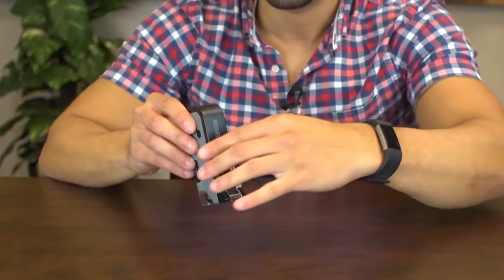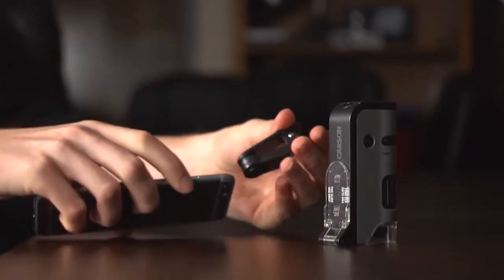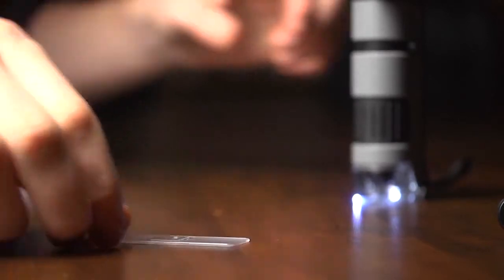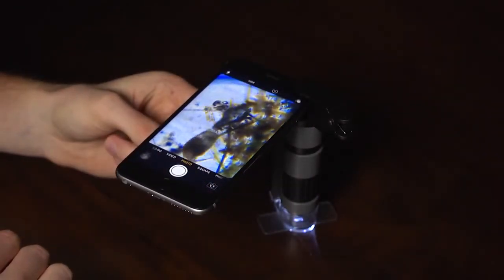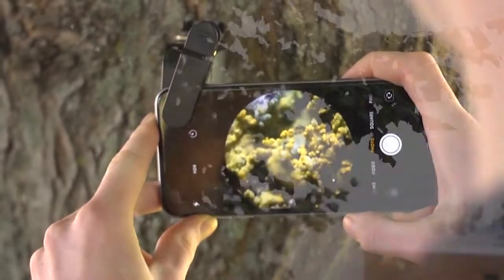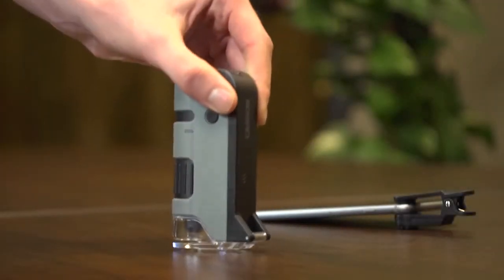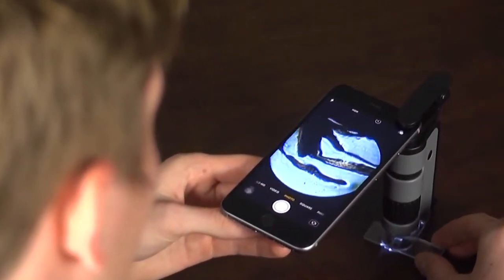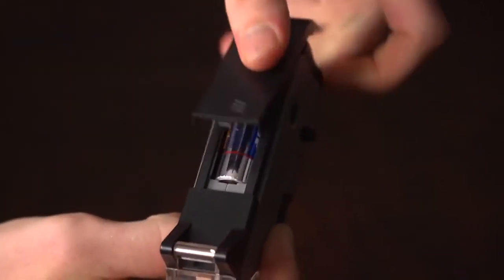《CARSON》LED隨行顯微鏡(100x-250x)+鏡頭夾-CA9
觀察植物、昆蟲、標本或礦物等，需要靠專業的工具觀察到其最細微的紋理、質地。此款 LED 燈隨行顯微鏡，體積輕巧、收納方便不占空間。透明側邊方便周遭自然光射入，另提供 LED、UV 光源，清晰照明適光源不足時使用。可利用鏡頭夾安裝於手機上，拍下並記錄任何細小的日常。